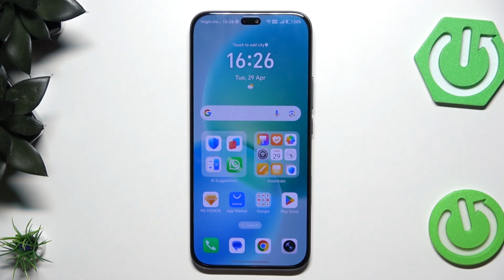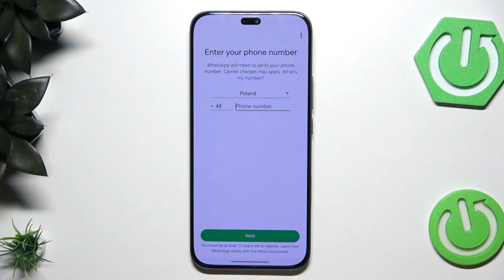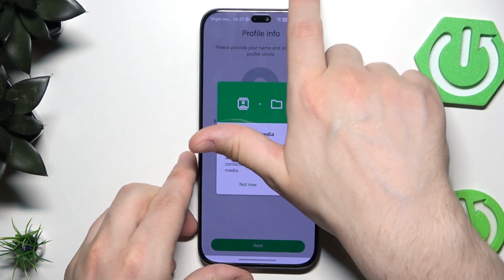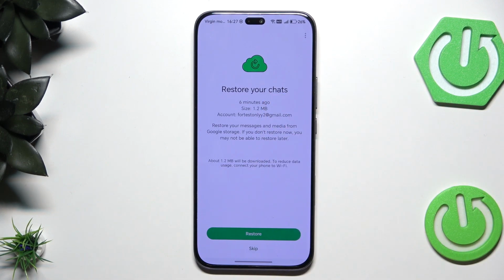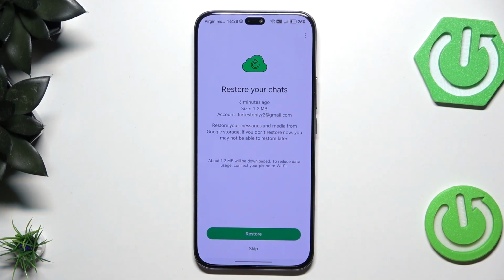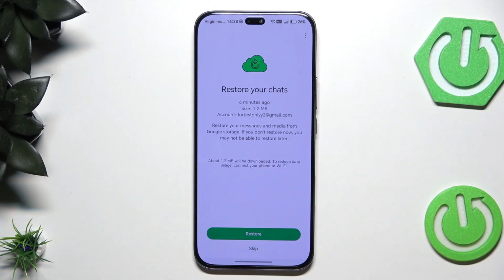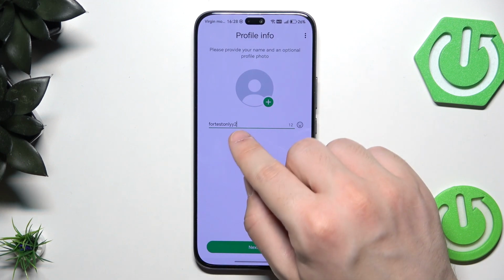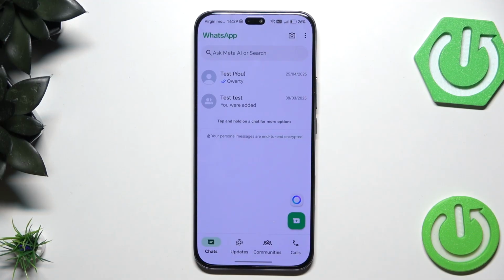HONOR 400 Lite – How to Restore WhatsApp Backup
If you need to restore your WhatsApp backup on the HONOR 400 Lite, this video will walk you through each step of the process. Learn how to reinstall WhatsApp, select your language, verify your phone number, and restore your chat history and media files. We’ll also explain the importance of being signed in to the correct Google account to access your backup. Whether you’re switching phones or recovering lost messages, this guide will help you get your WhatsApp chats and media back on your HONOR 400 Lite quickly and easily.

How to restore WhatsApp backup on HONOR 400 Lite?
How to recover deleted WhatsApp chats on HONOR 400 Lite?
How to transfer WhatsApp messages to HONOR 400 Lite?

0:00 Introduction
0:06 Uninstall and reinstall WhatsApp
0:18 Select language and enter phone number
0:36 Verify number and allow permissions
0:55 Find and select WhatsApp backup
1:16 Make sure you are signed in to the correct Google account
1:44 Start restoring chats and media
1:57 Complete setup and confirm restoration
2:19 All messages and media restored